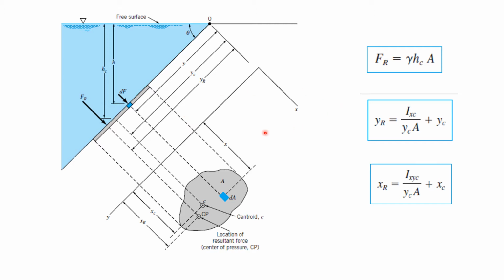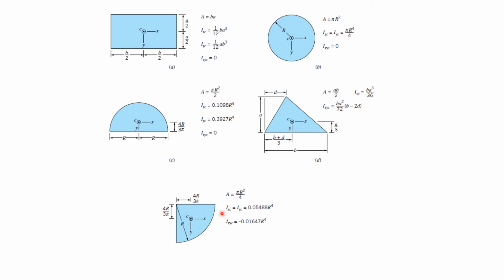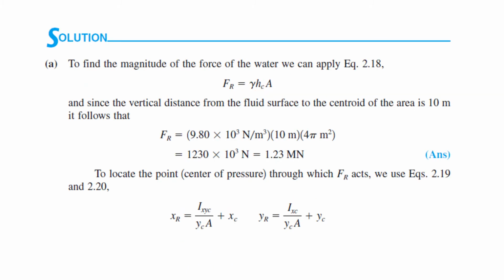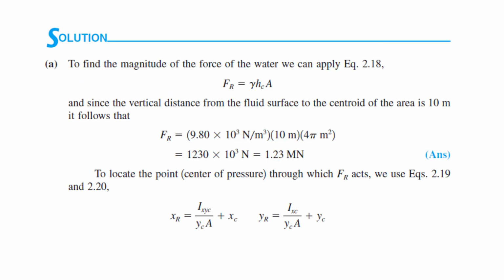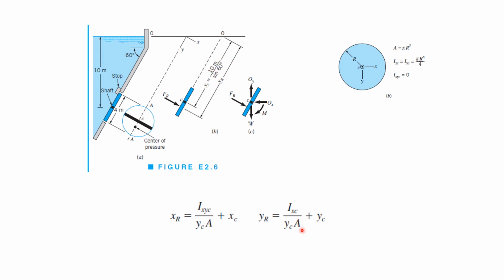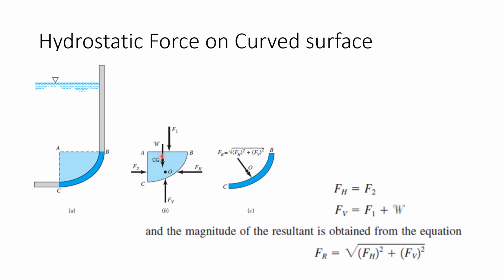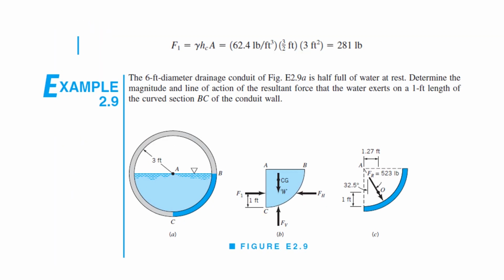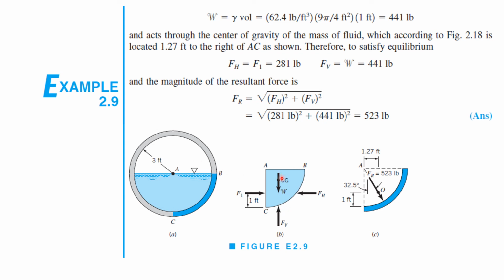Hydrostatic Force acting on Plane and Curved Surface